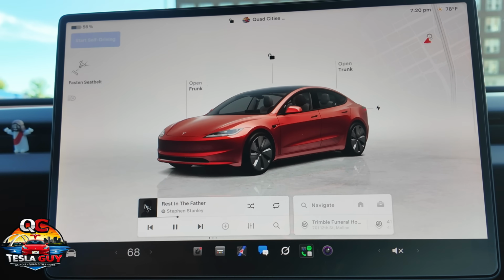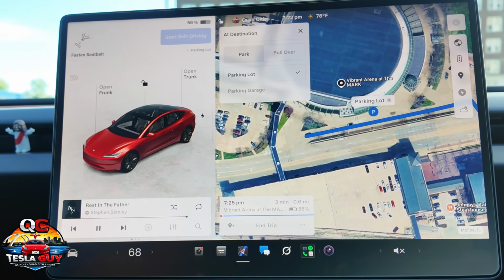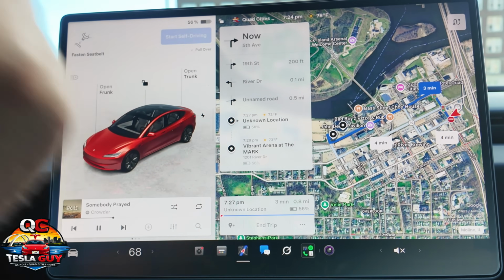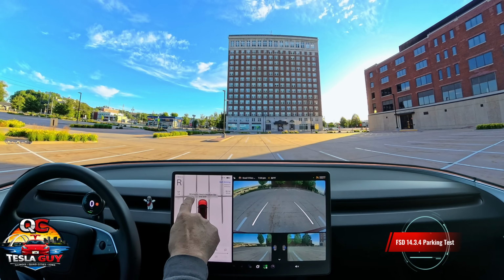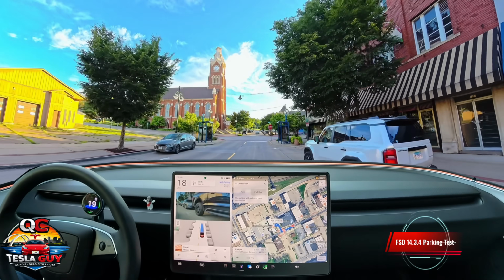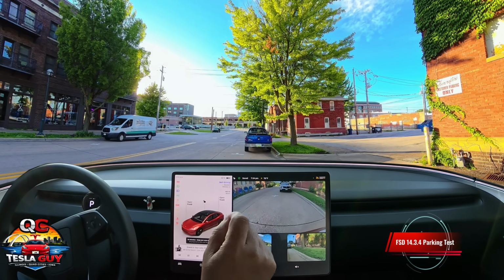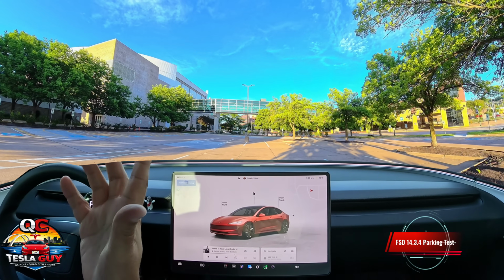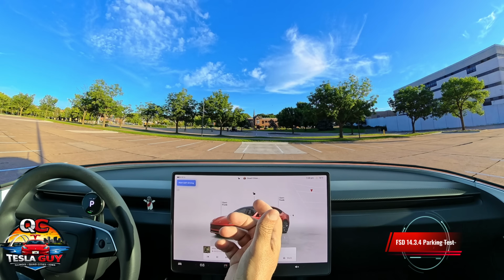Tesla FSD 14.3.4 Update Brings Surprising Parking Changes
Tesla Full Self-Driving continues to improve, but can Tesla FSD 14.3.4 actually park exactly where you want it to?

In this video, I test Tesla's newest destination parking features by dropping pins in specific parking locations and seeing whether FSD follows my instructions. I also test parallel parking behavior, destination parking, pull-over functionality, and how FSD handles large event parking lots.

One of the biggest questions Tesla owners have is whether Full Self-Driving can take them to a precise parking location instead of simply choosing its own nearby parking spot. Using Tesla FSD 14.3.4, I put that question to the test and compare the results to previous parking experiences.

In this video:
✅ Tesla FSD 14.3.4 destination parking test
✅ Pin dropping and custom parking locations
✅ Parallel parking attempt
✅ Parking lot navigation behavior
✅ Autopark performance review
✅ Real-world Tesla Full Self-Driving impressions
✅ What still needs improvement

Have you tried destination parking in FSD 14.3.4? Let me know your experiences in the comments below.

Chapters:
00:00 Introduction
00:20 Setting up Navigation, Pins, At Destination
04:30 Setting up our Test Drive and Parking
05:40 Start The Drive to First Parking Location
09:20 Parking in a Pinned Location
11:30 Parking in Favorite Location
12:40 Final Thoughts on 14.3.4 Parking
13:17 Outro

💰 Buying a Tesla? Get 3 Months of FSD Free
NOTE: I use subscriber referrals on my page (when I use my 10 each year) Send my yours via my form to send your referral link I will add it to my site.